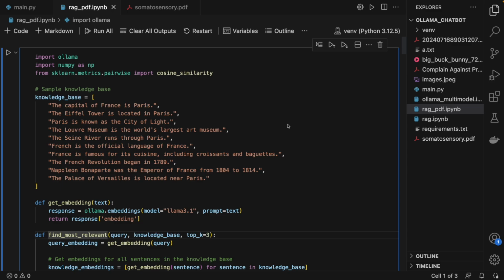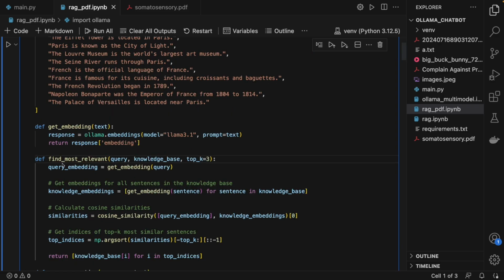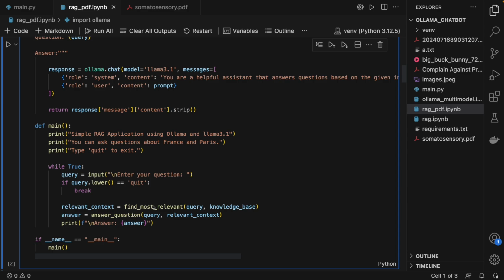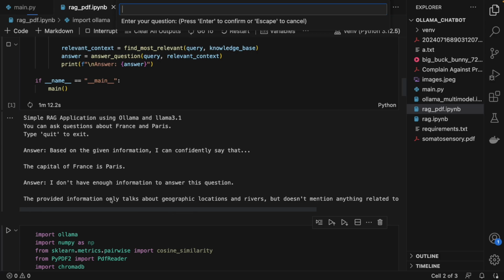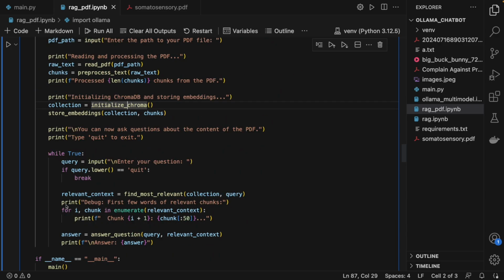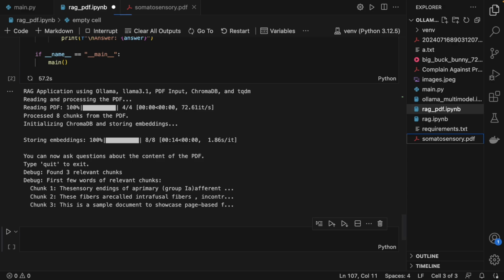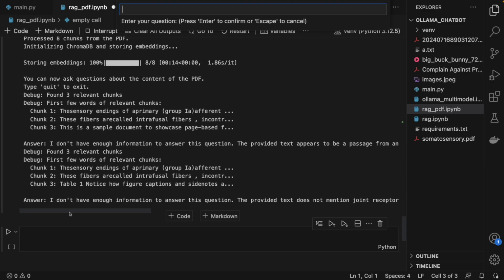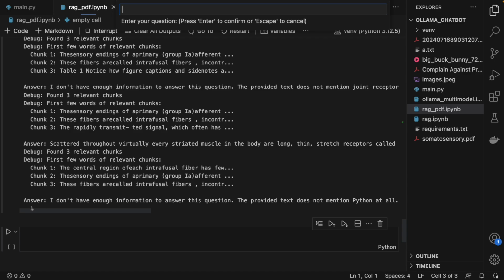AI for Healthcare: Developing a LLaMA RAG Bot using Ollama & Pythonn for medicos⚕️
In this video, we'll walk you through the process of creating an intelligent medical assistant that can answer questions, provide information, and assist with medical research. Perfect for developers, medical professionals, and AI enthusiasts alike!

🔬 What you'll learn:
- Setting up Ollama and LLaMA for local AI deployment
- Implementing RAG techniques for enhanced medical knowledge retrieval
- Coding the bot in Python
- Customizing the AI for medical applications
- Tips for improving accuracy and relevance in healthcare contexts